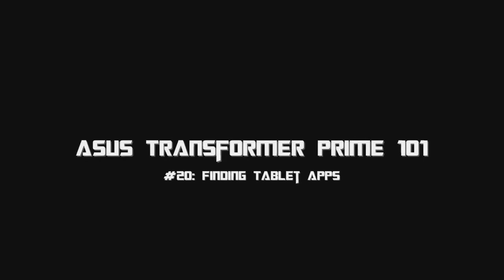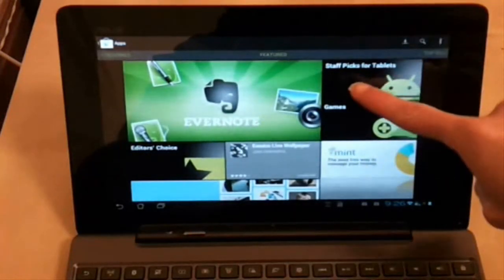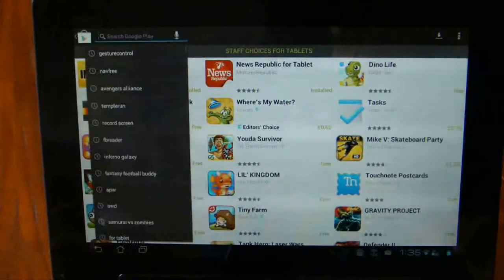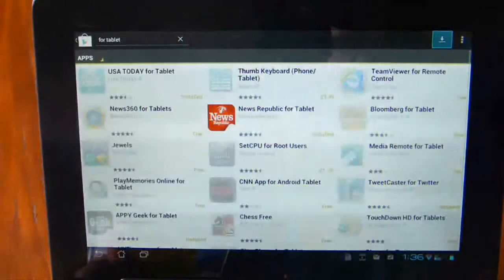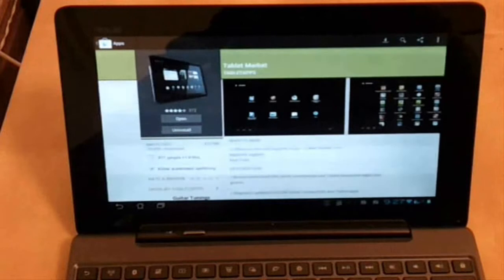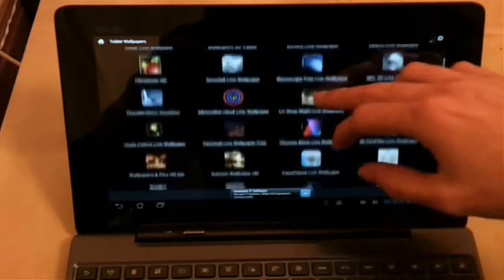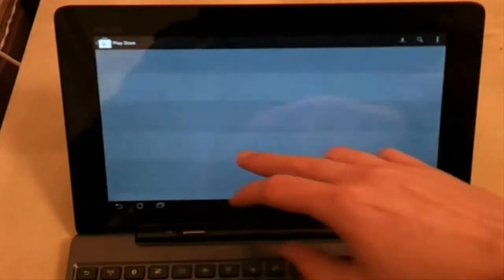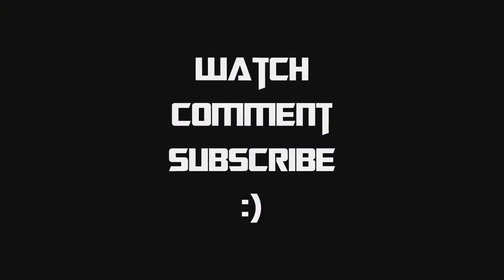Basics: #20 Getting Tablet Applications - Asus Transformer Prime Video (TF201, TF300, TF700)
In this continuing series of videos, I go back to android and tablet basics on the ASUS Transformer Prime.

In each video I will describe a useful hint, tip or tutorial in approximately 30-40 seconds. These are bite-sized videos to help you get the most out of your tablet, android and/or ASUS Transformer device.

In this video I show you a couple of tips on how to find tablet optimised apps since the googleplay app market still hasn't sorted this problem.